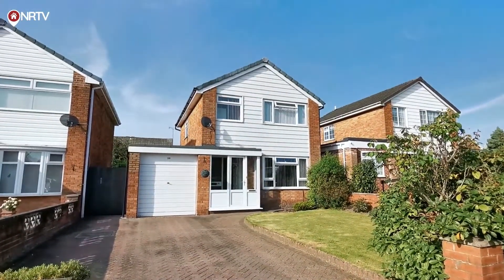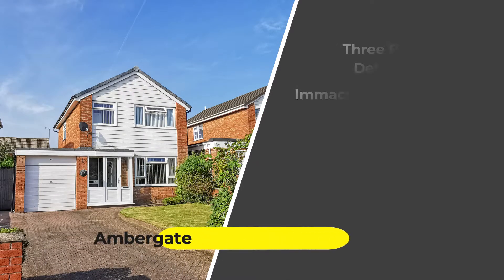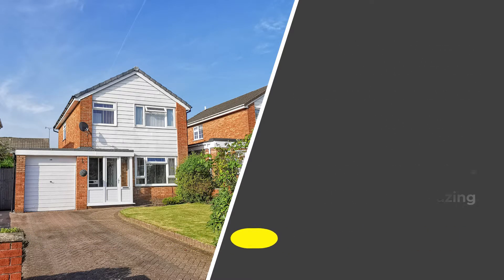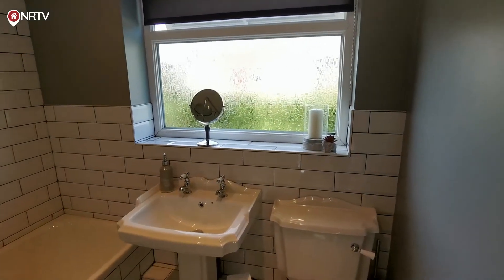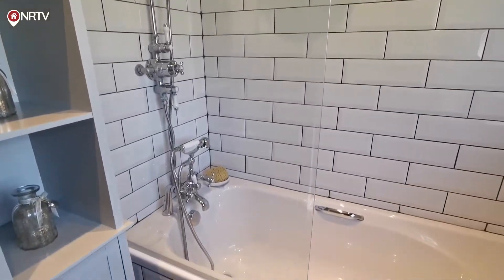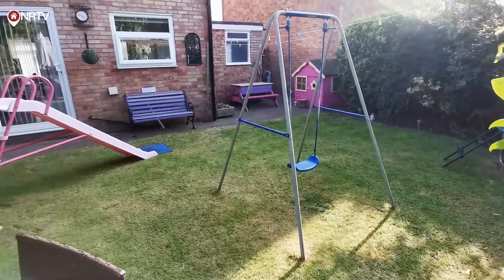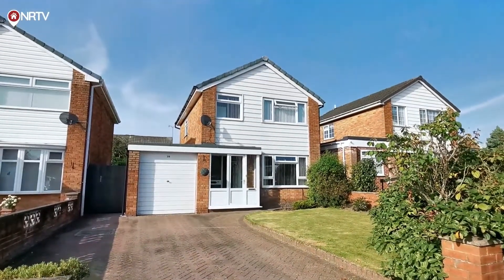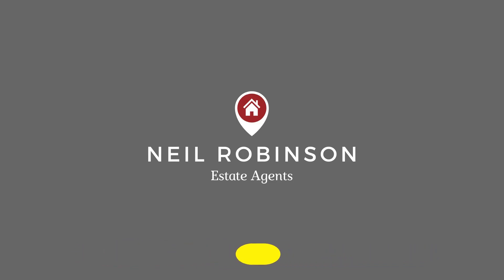Ambergate, Skelmersdale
A three bedroomed detached house at the head of a quiet cul-de-sac. This is a really well presented family home, sitting within a generous plot, with modern fixtures and fittings. There’s also an attached garage.